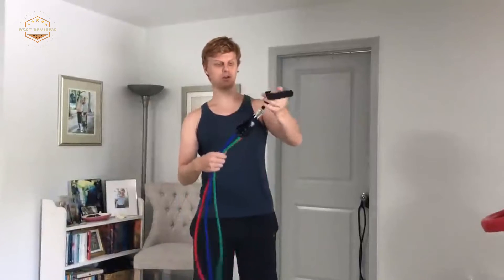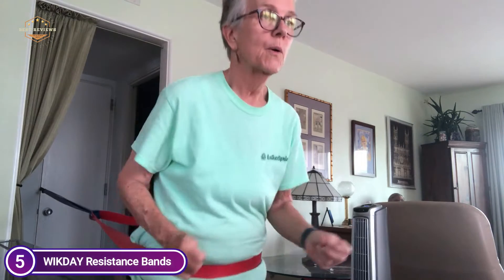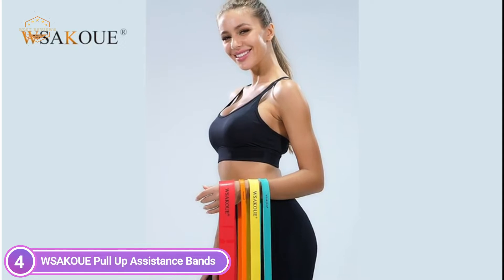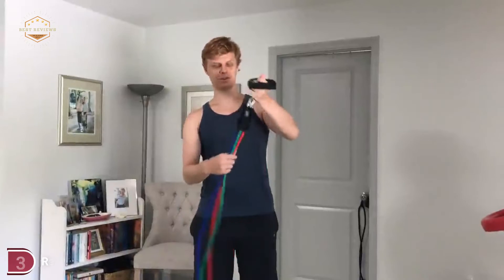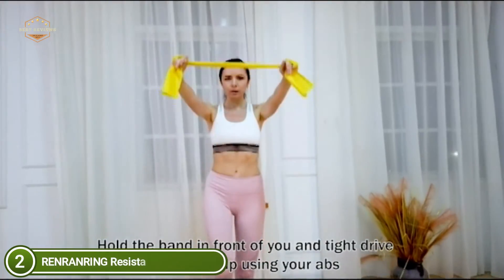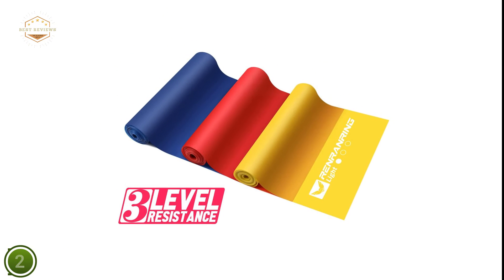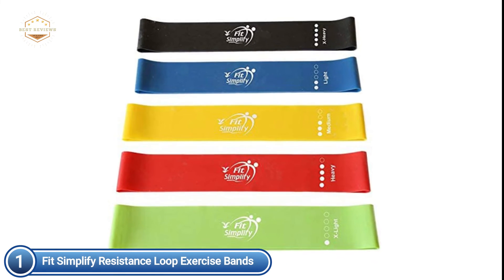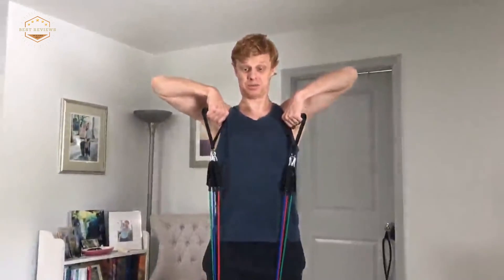Best Workout Bands 2021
5. WIKDAY Resistance Bands

4. WSAKOUE Pull Up Assistance Bands

3. RenoJ Exercise Bands

2. RENRANRING Resistance Bands Set

1. Fit Simplify Resistance Loop Exercise Bands